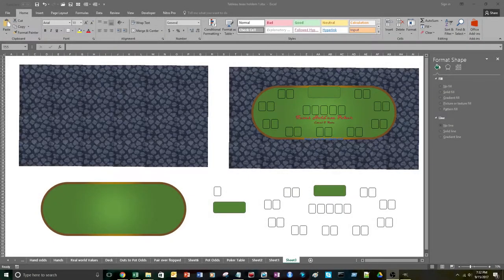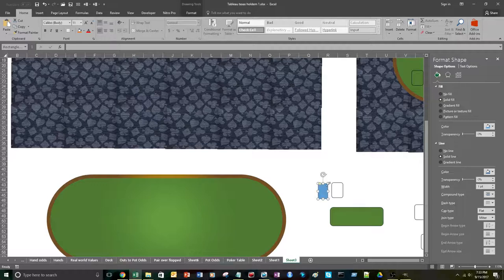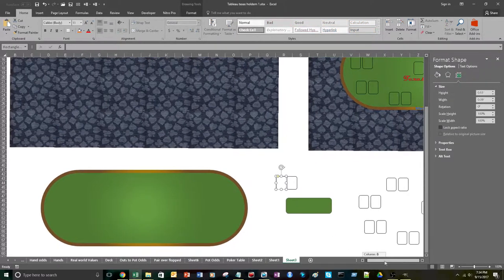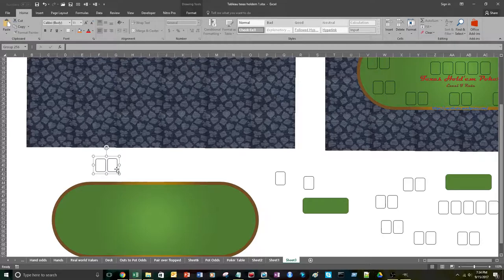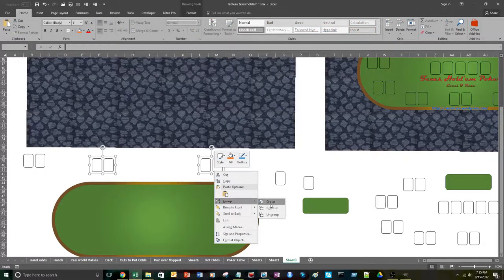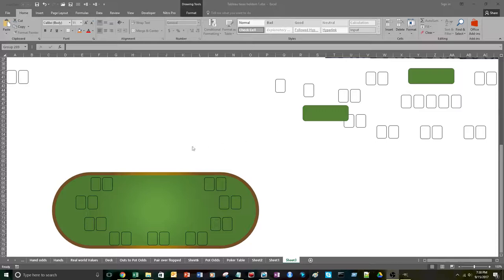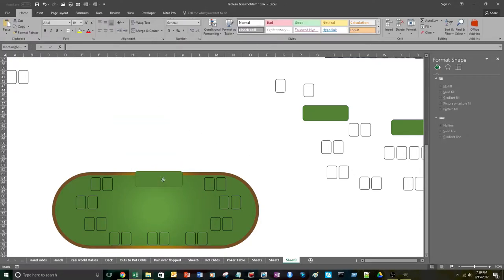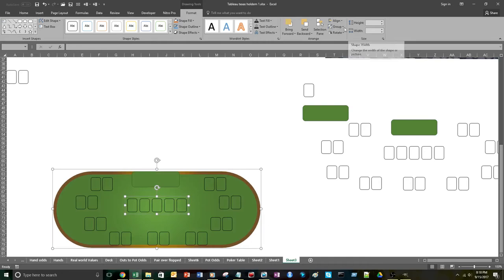Tableau Hold 'em -- Part 1 -- The Flop Card 1 Detailing the Table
Part of a series of blogs covering visualization of data in readily understandable context

Building the table --   A quick walk through on how to build a image without fancy tools